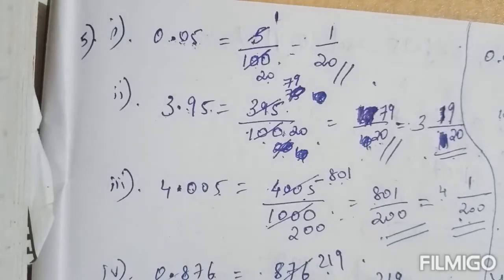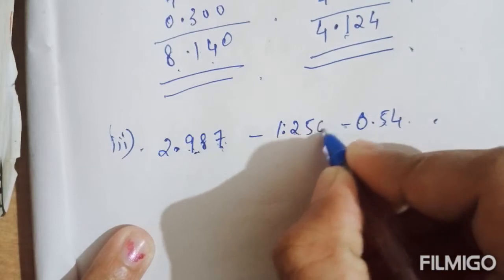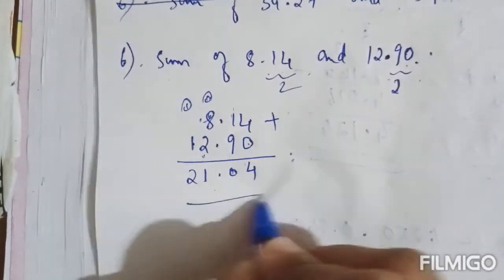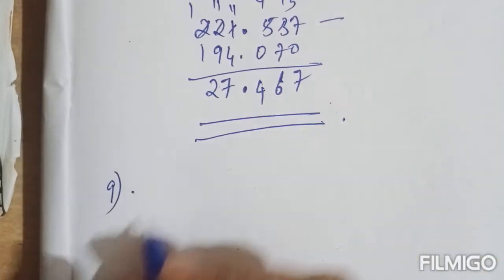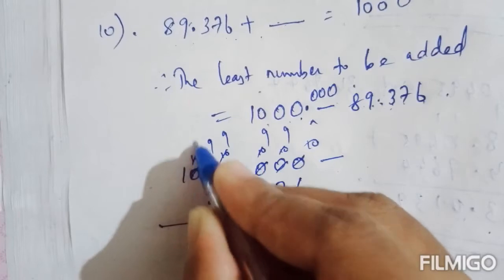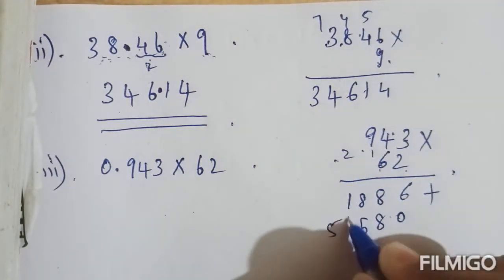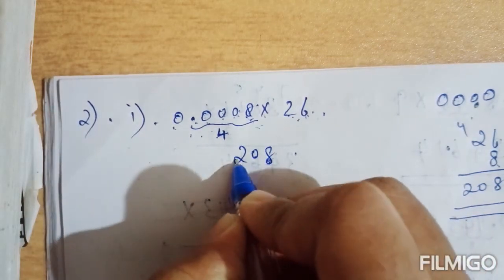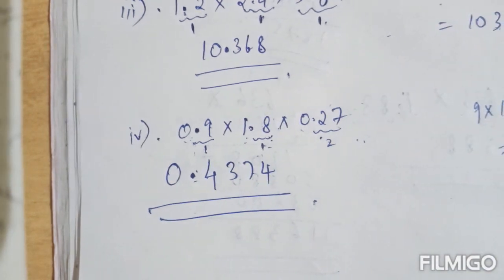27 November 2021